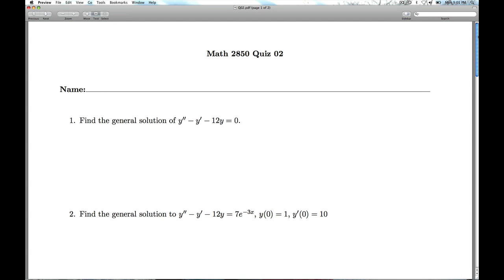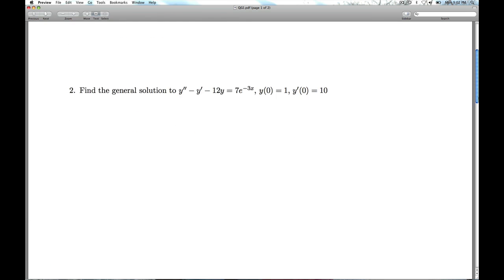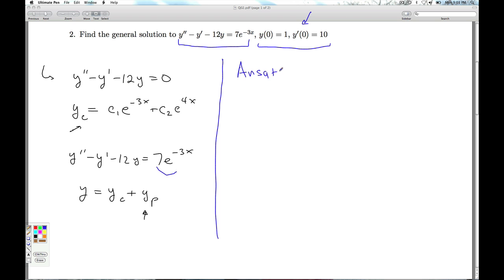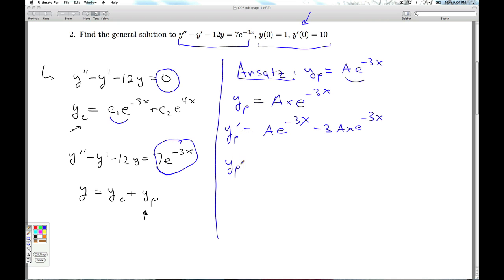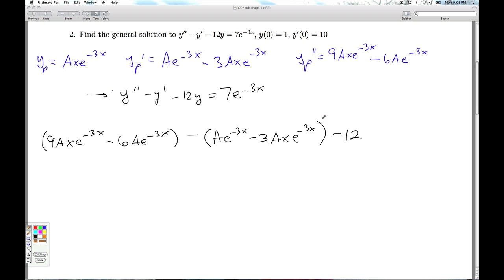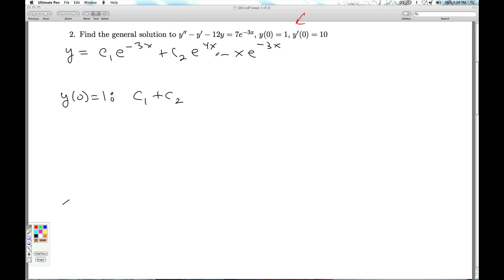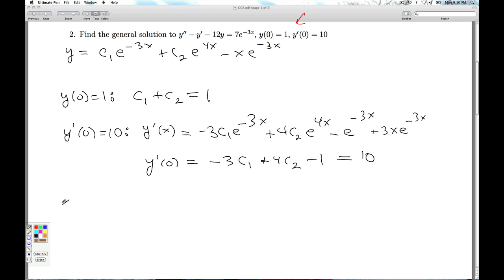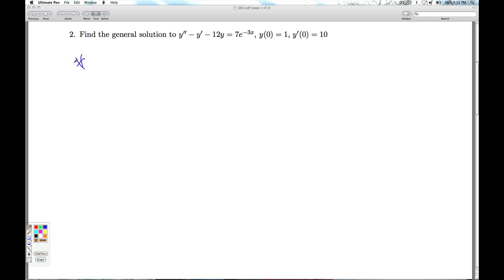Math 2850 Quiz 02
We solve a constant coefficient second order IVP.